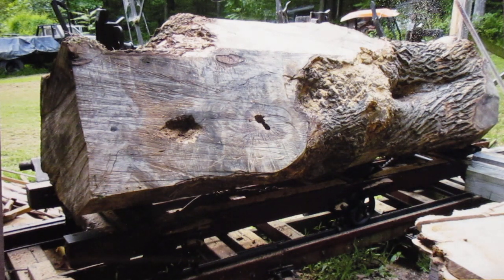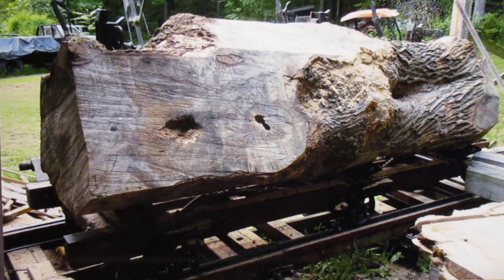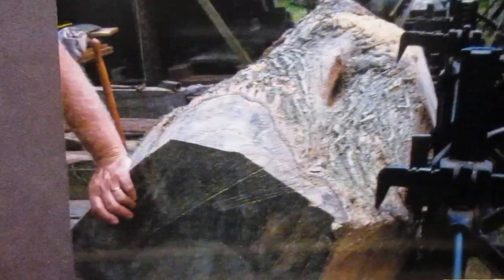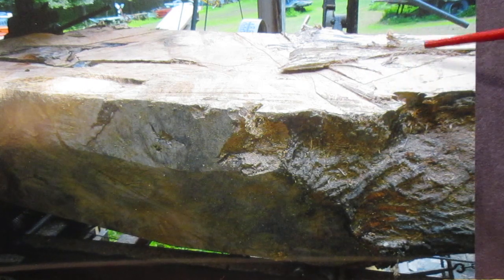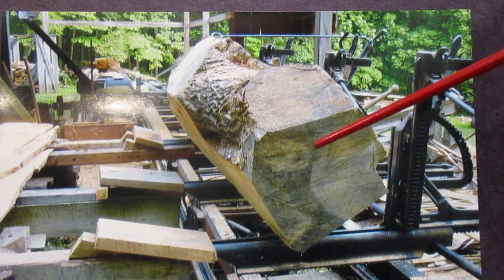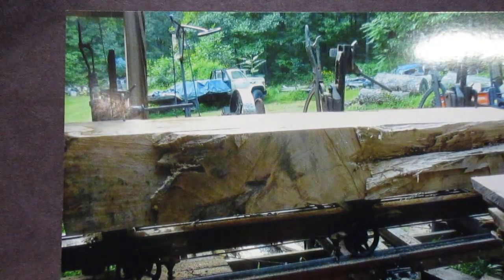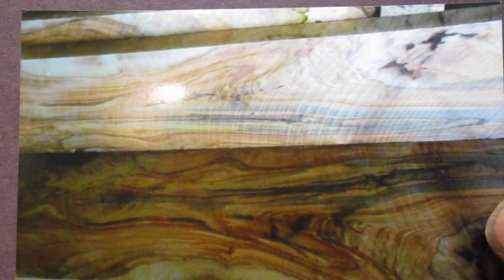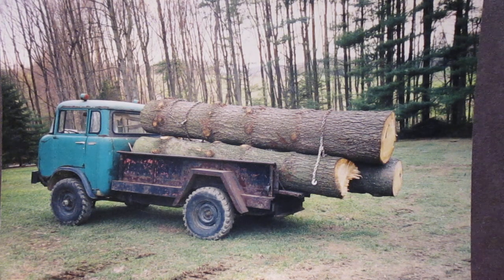#193 The old Frick sawmills hardest log ever sawed .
Well guys  what we have hear ( thats from OTW ) site .this was the hardest log i think ever sawed . it was years ago  i remember it knocking the carriage off the track 2 maybe 3 times. i was told it was one of the oldest trees in mount Airy MD . the man wanted some boards to make a table . because of its  history . i cut it for free but was to get a small table for my self , it was more to help the old guy out rather  than the money . never saw a table . but still glad i did it . and a jeep    . thanks for the watch  john     that was not my hand on the log